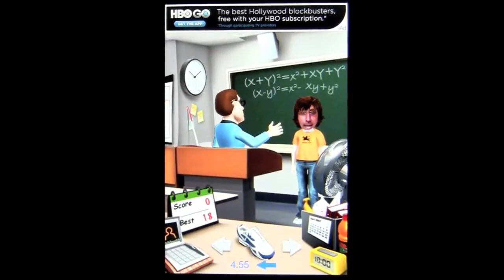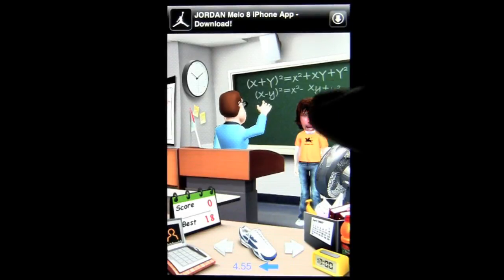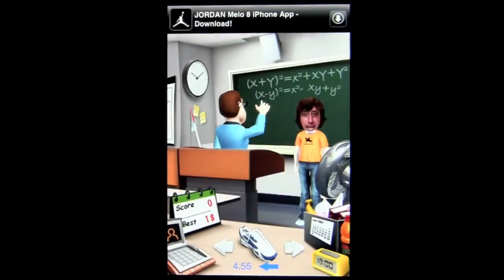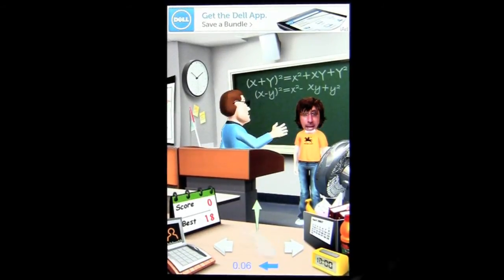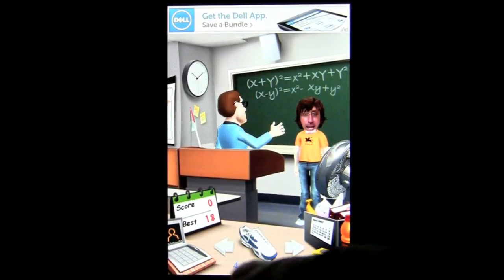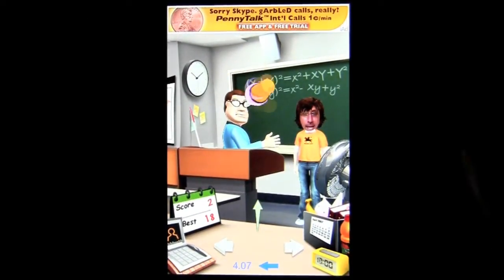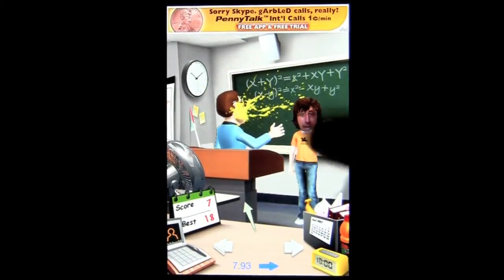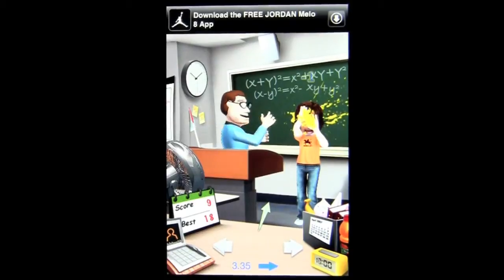Classroom Jerk iPhone App Review - CrazyMikesapps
Subscribe iPhone App Download Cost: FREE Category: Games Developer: Dim Dim Sum App Size: 29 MB Rating: 4 out of 5 "CrazyMikesapps Heads" Store: iTunes App Store. iPhone App Review, by CrazyMike,

Classroom Jerk  FREE iPhone App Details
Title:  Classroom Jerk
Price: FREE
Size: 29 MB
Category: Games
Developer: Dim Dim Sum App
Store:  iTunes App Store

Classroom Jerk FREE iPhone App Developers Description

iOS iPhone
Not feeling great now! Want to throw something at someone to relieve the emotion? Or want to have some loud laugh?

Who can that someone be? How about Classroom Jerk?

Who is the Classroom Jerk? Is that the Teacher who is shouting 'Quiet' or ' Ah! So Angry'?

Or is that the Classmate who is standing next to the Teacher because he/she is bad?

Or is that You in the Classroom throwing Banana, Ice cream, Sneaker, Dictionary or Basket Ball etc. to the Teacher or the Classmate? Press the box on the right to find out more.

Oh! You can even change who that bad classmate standing out there should be by pressing the calculator on your desk.